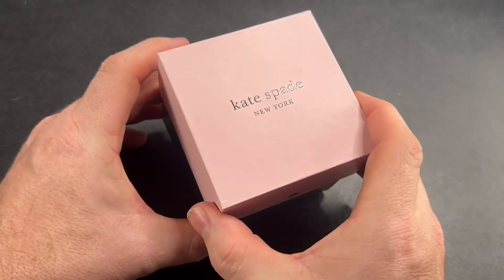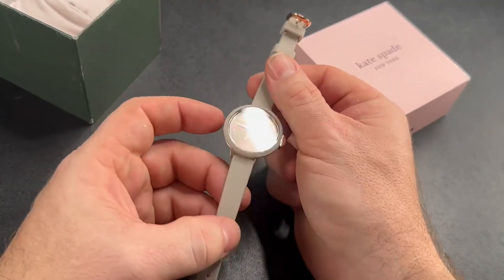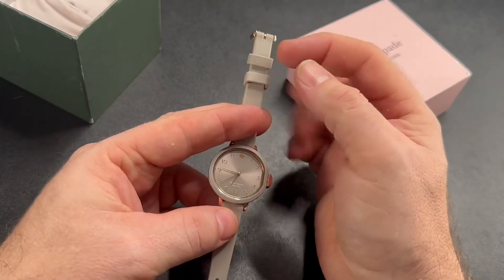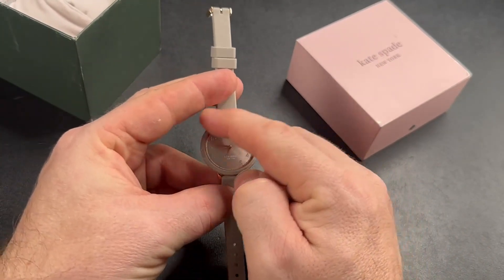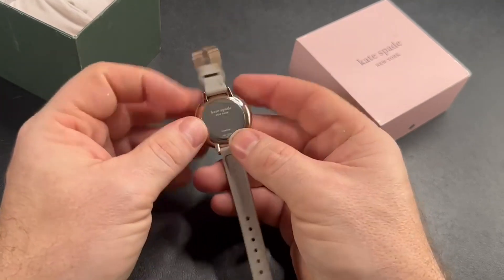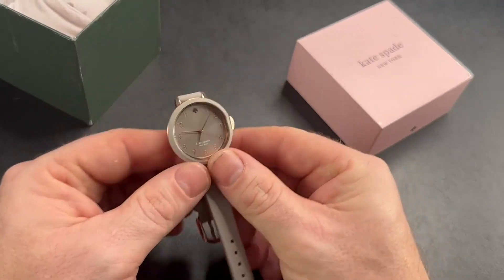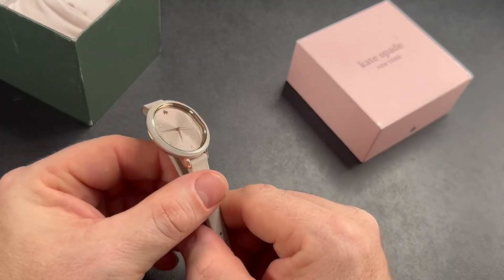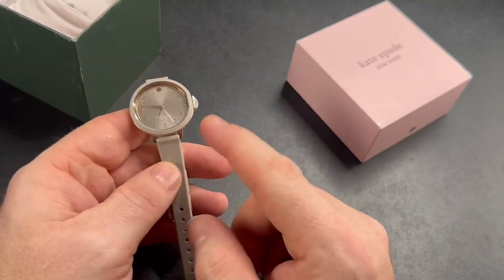Kate Spade New York Women's Park Row Stainless Steel and Silicone Quartz Watch Review